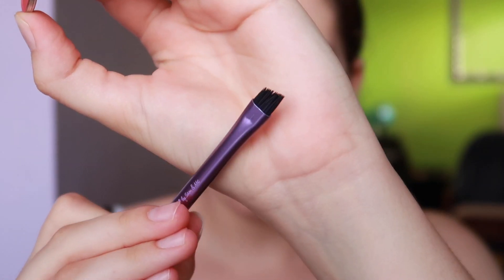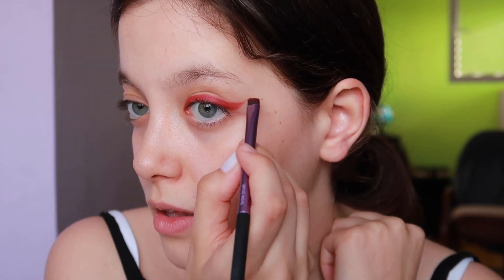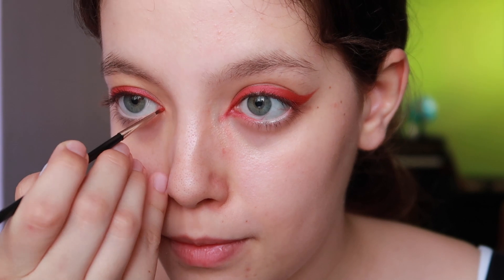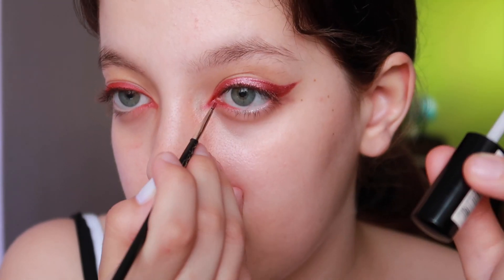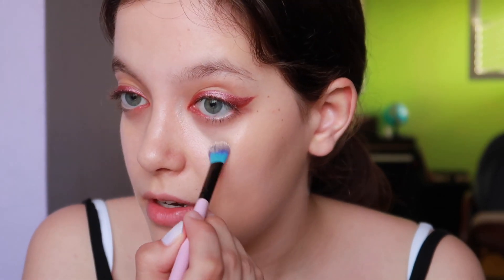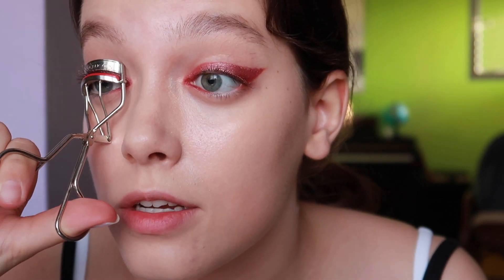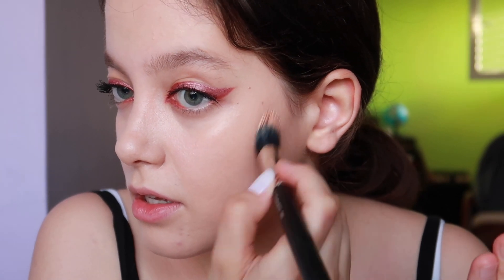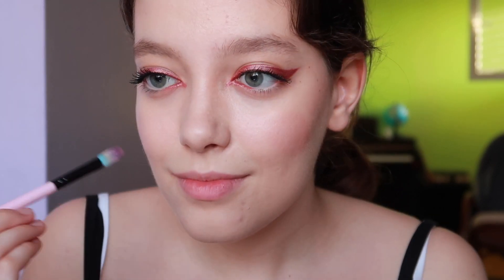Burgundy Sparkly Eyeliner / Lea's Vinyl - Inspired by Katie Jane Hughes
Hiiii folks!

Lately, I have been inspired by beautifully talented Katie JH. This is result of her influence on me and my makeup.

Aaaand do not forget to spread love wherever you go, always!

List of songs played in this video (chronological):
- That’s The Way- Led Zeppelin
- Change The World- Eric Clapton
- Go Your Own Way- Fleetwood Mac
- Tiny Dancer- Elton John
- The Rain Song- Led Zeppelin
- Hey Hey What Can I Do- Led Zeppelin
- Michelle- The Beatles

Few facts about me:
- My name is Lea
- Camera that I use is Canon g7x mark ii
- Programe that I use for editing is iMovie

Disclamier: I do not have nothing with music in the background.